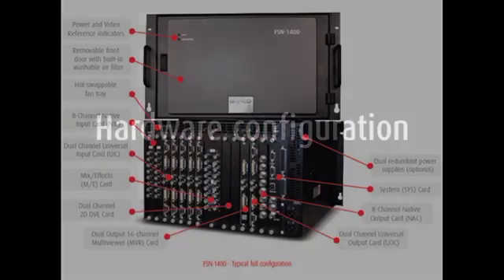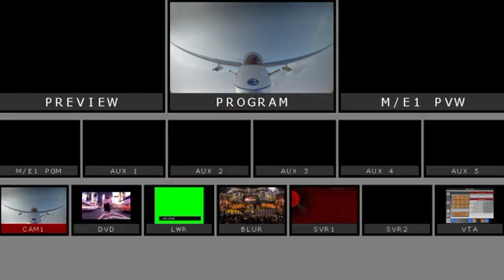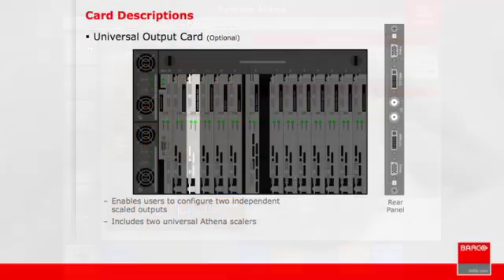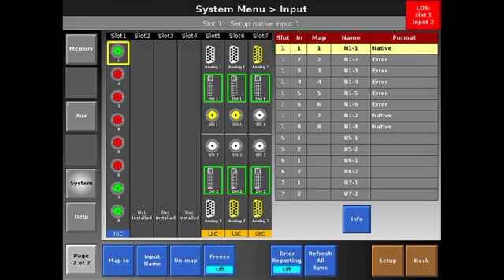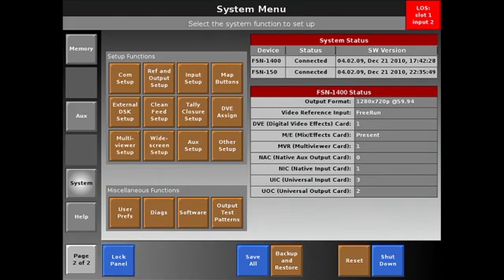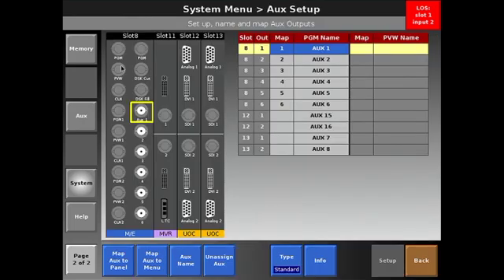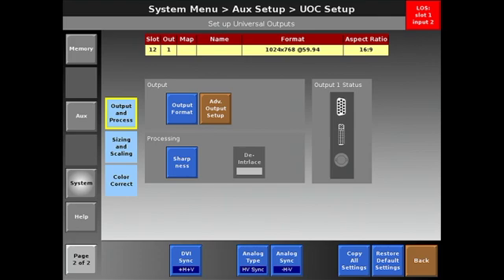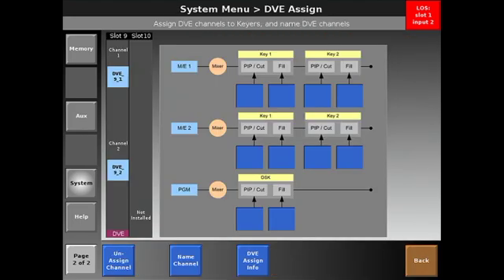FSN hardware SPP.mov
This module reviews the recommended hardware configuration for using the FSN system to replace the Folsom ScreenPRO Plus